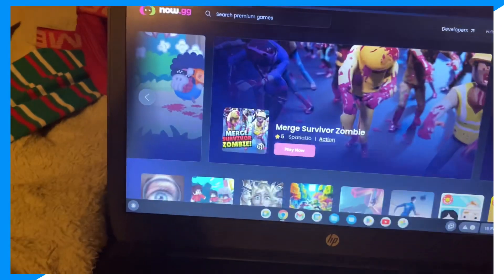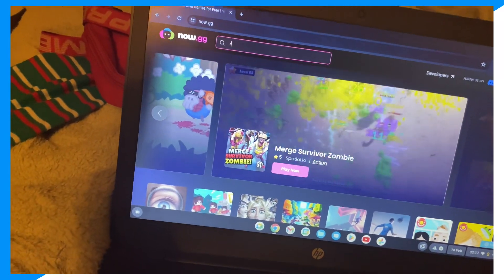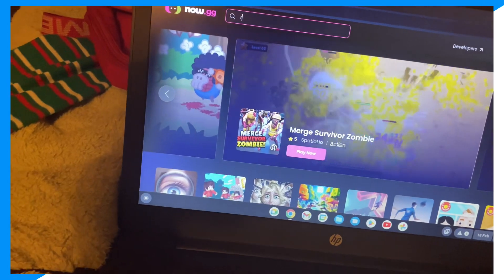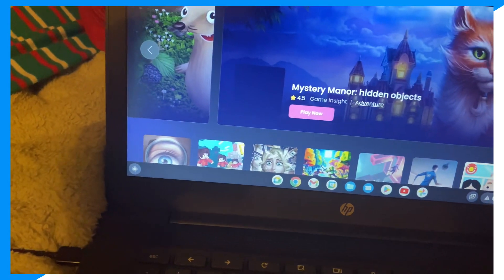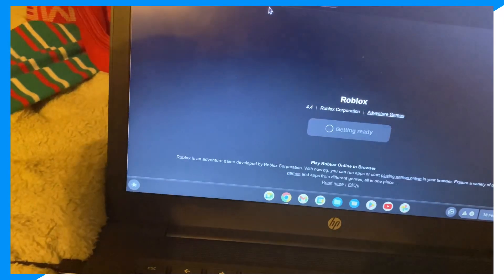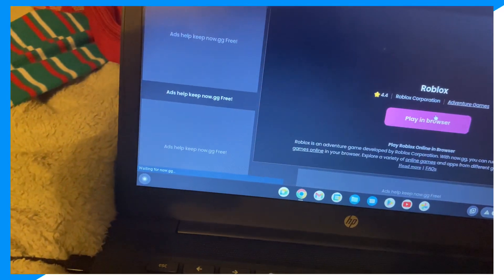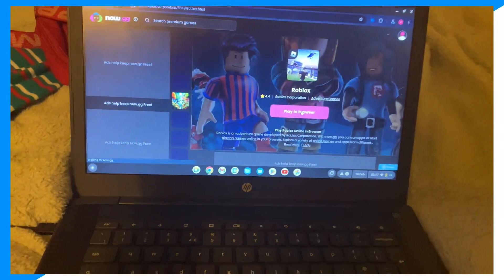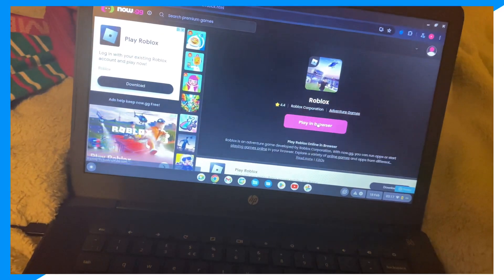how to fix your windows 7 system is too outdated roblox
Learn how to fix your windows 7 system is too outdated roblox

In this video I will go over roblox your windows 7 is too outdated plus roblox your windows 7 system is too outdated and roblox your windows 7 system is too outdated